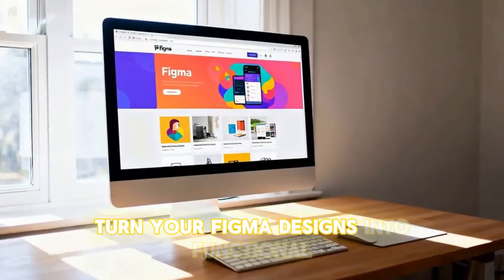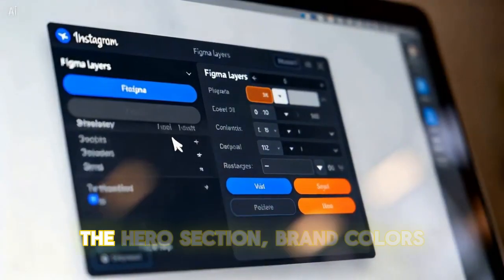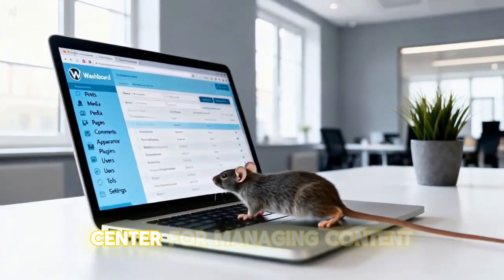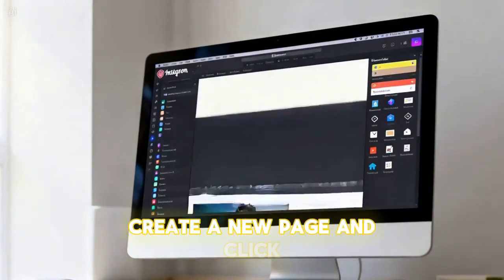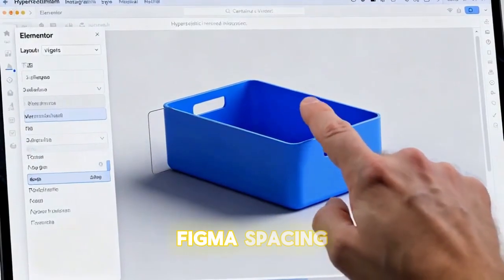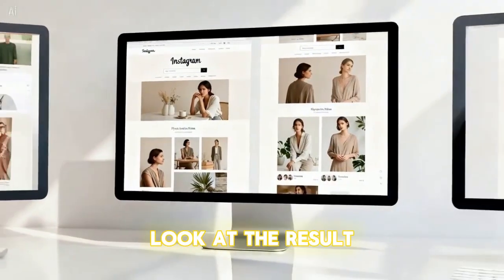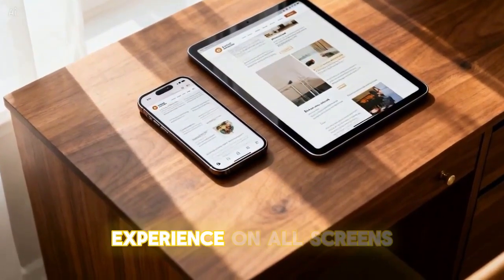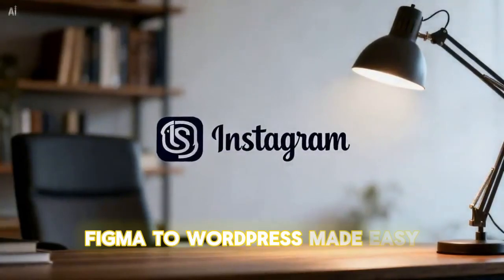How to Convert Figma to Elementor WordPress Website | Complete Beginner Tutorial (No Coding)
🚀 **Figma to Elementor WordPress Website | Complete Beginner Tutorial (No Coding)**

Want to learn how to convert a **Figma design into a professional WordPress website using Elementor**? In this complete beginner-friendly tutorial, I'll guide you through the entire process step by step. By the end of this video, you'll know how to transform any Figma design into a fully responsive, pixel-perfect WordPress website using Elementor—without writing a single line of code.

✅ Introduction to Figma for Web Design

✅ Understanding Figma Layout Structure

✅ Exporting Assets from Figma

✅ Installing WordPress

✅ Installing Elementor

✅ Creating Pages in WordPress

✅ Using Elementor Containers

✅ Building Headers

✅ Creating Navigation Menus

✅ Designing Hero Sections

✅ Adding Buttons & Icons

✅ Creating About Sections

✅ Building Service Sections

✅ Creating Testimonials

✅ Adding Contact Forms

✅ Building Professional Footers

✅ Setting Global Fonts

✅ Setting Global Colors

✅ Tablet Responsive Design

✅ Desktop Optimization

✅ Image Optimization

✅ Elementor Best Practices

✅ Beginner Tips & Tricks

✅ Publishing Your Website

This tutorial follows a real-world workflow used by professional web developers and digital agencies. Instead of simply copying a design, you'll learn the logic behind building websites with Elementor, making it easier to create your own custom projects in the future.

📌 **Video Chapters**

00:00 Introduction

00:45 Overview of the Figma Design

02:30 Preparing WordPress

04:20 Installing Elementor

06:15 Creating a New Page

08:30 Building the Header

12:40 Hero Section

18:00 About Section

24:30 Services Section

31:10 Testimonials

36:50 Contact Form

40:30 Footer

44:10 Responsive Design

47:30 Final Review

50:00 Pro Tips

💻 **Tools Used**

• WordPress

• Elementor

• Elementor Pro (Optional)

• Figma

• Essential Addons

• Royal Addons (Optional)

• Happy Addons (Optional)

✔ Beginners

✔ Freelancers

✔ WordPress Developers

✔ Elementor Users

✔ Web Designers

✔ UI/UX Designers

✔ Students

✔ Digital Agencies

✔ Entrepreneurs

✔ Anyone who wants to learn professional website development

🚀 **Why Learn Figma to Elementor?**

Learning how to convert Figma designs into Elementor websites is one of the highest-paying skills in web development today. Companies, agencies, and freelance clients often provide designs in Figma and expect developers to build them using WordPress and Elementor.

By mastering this workflow, you'll be able to:

• Build websites faster

• Deliver pixel-perfect designs

• Improve client satisfaction

• Increase freelance income

• Start your own web design business

• Work with UI/UX designers professionally

• Build SEO-friendly websites

• Create reusable Elementor templates

🌐 **Need a Professional Website?**

✅ WooCommerce Development

✅ Website Redesign

✅ Website Maintenance

✅ Technical SEO

✅ Local SEO

✅ On-Page SEO

✅ API Integrations

✅ CRM Integrations

✅ WPForms Integrations

✅ Bit Integrations Setup

✅ Custom WordPress Development

✅ Bug Fixes

✅ Website Security

✅ Monthly Website Maintenance

Need help with your WordPress website? Contact CMS Launchpad for professional WordPress development, Elementor customization, SEO services, website maintenance, WooCommerce development, API integrations, CRM automation, and performance optimization.

Your support motivates us to create more free tutorials on WordPress, Elementor, SEO, API integrations, WooCommerce, website speed optimization, and web development.

► Elementor Complete Course

► Elementor Containers Tutorial

► WordPress SEO Guide

► WooCommerce Website Tutorial

► Bit Integrations Tutorial

► WPForms Tutorial

► API Integration Guide

► CRM Automation

► Elementor Tips & Tricks

► WordPress Security

► Website Maintenance

► Business Website Tutorial

📢 **Follow CMS Launchpad**